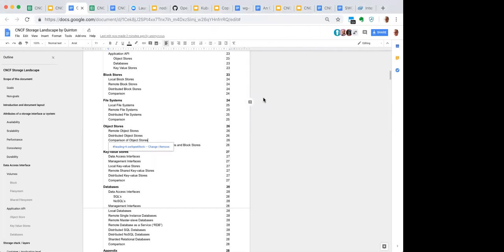CNCF Storage WG Meeting - 2018-10-10